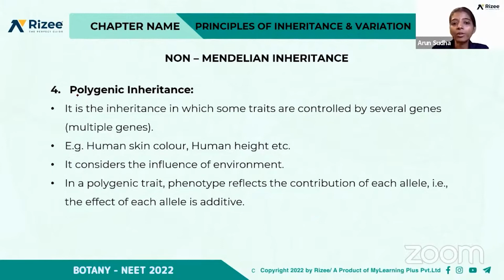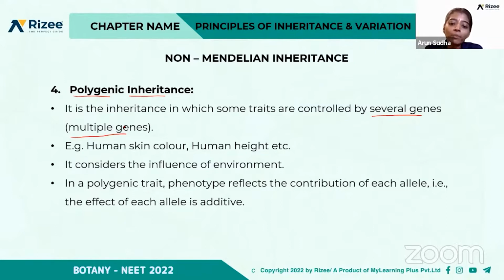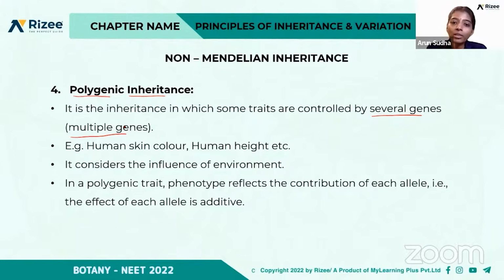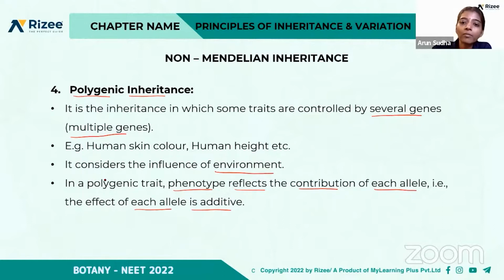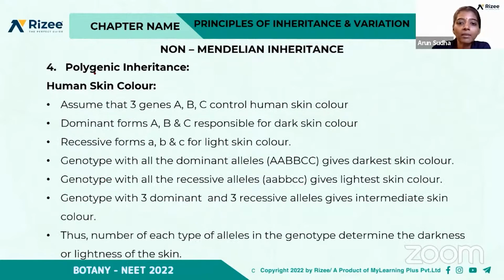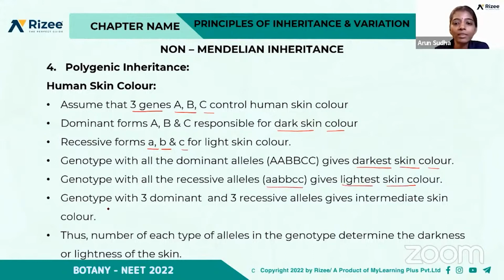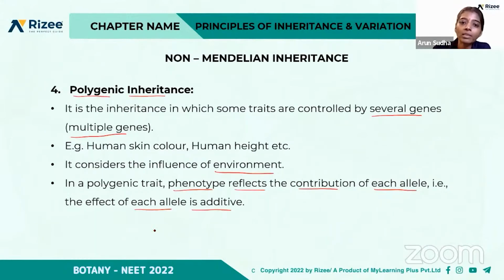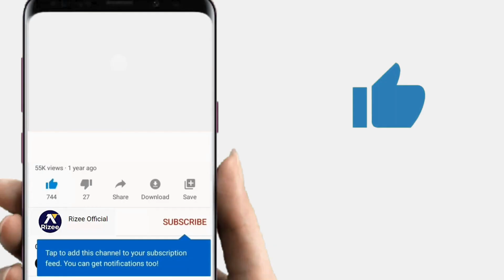Principles Of Inheritance and Variations L3 | Non-Mendelian Inheritance | Botany | NEET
In this short video, Arun Sudha Ma'am will discuss the Non-Mendelian Inheritance from the chapter of Principles Of Inheritance and Variations.  It will help you to score good marks in the NEET exam.

1) Recorded Classes
2)200+ Live Classes
3)Chapter wise Quiz
4) Practice
5) Short Notes
6) Golden Test Series
7) Previous Year Papers
8) One to One Mentorship
9) Performance Analysis
10) Linkage Chapter Analysis , gain access to and watch the sessions available in the NEET CRASH Course feature.